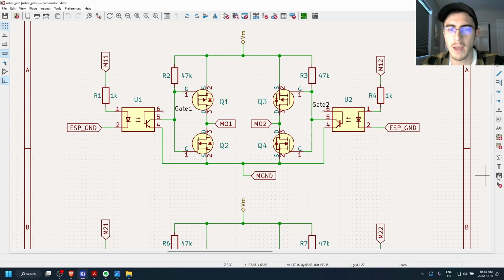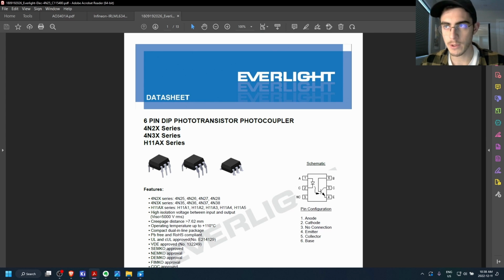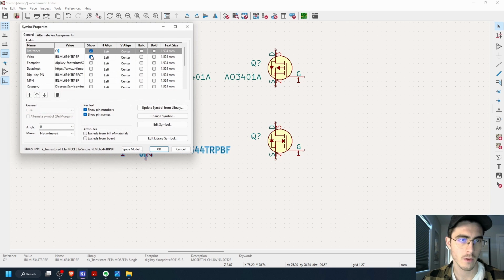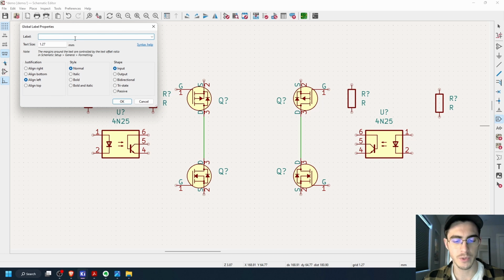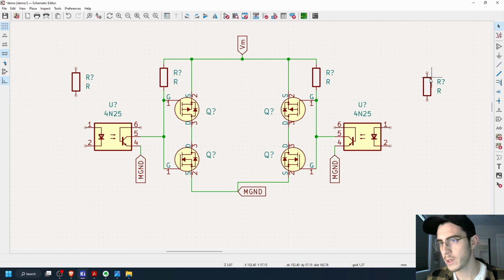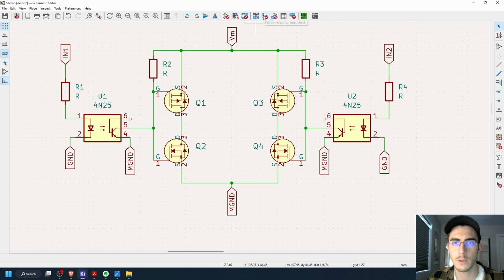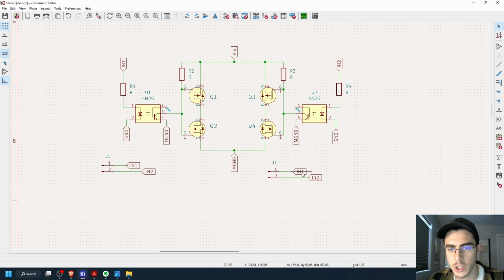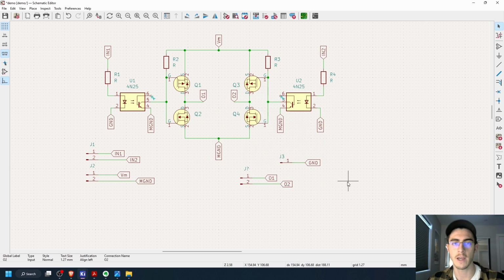Making an H bridge Schematic in KiCad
In this video, we use KiCad to build an H bridge circuit. KiCad is a free and open source tool for making PCBs and engineering schematics.

Example DC motor that can be used with this circuit